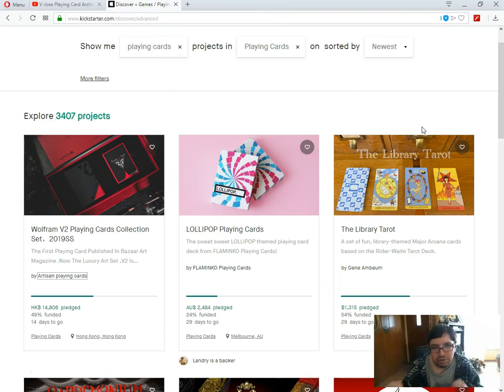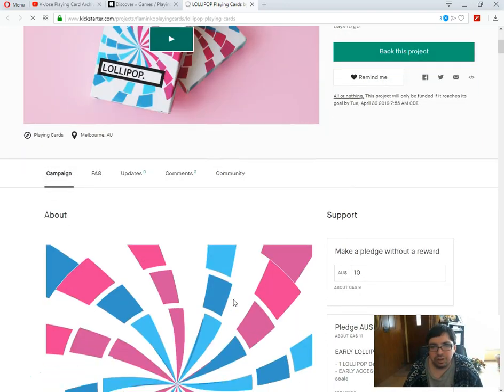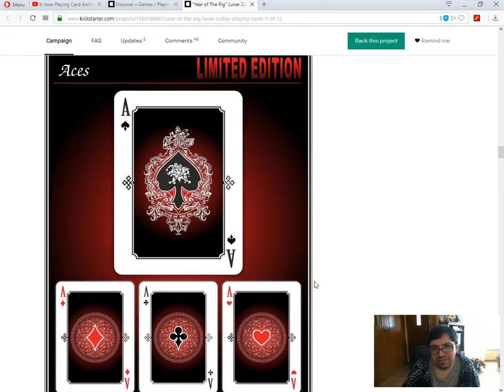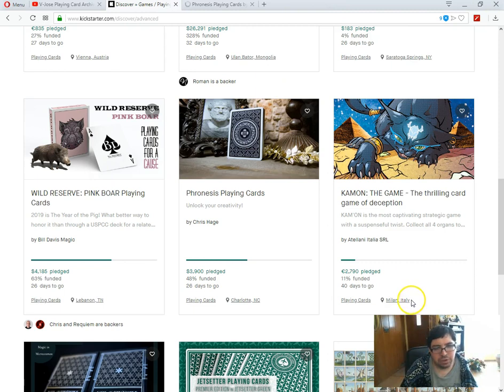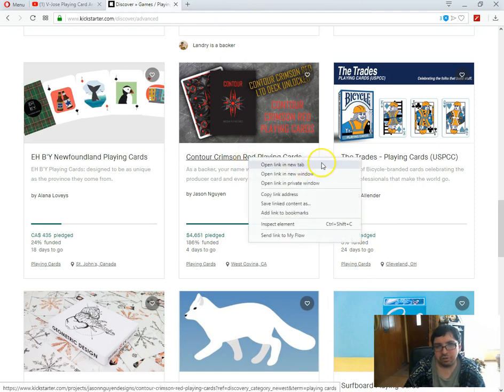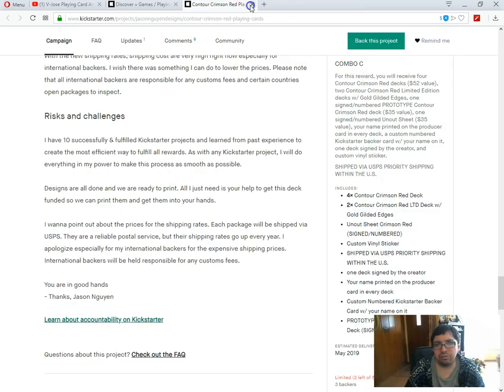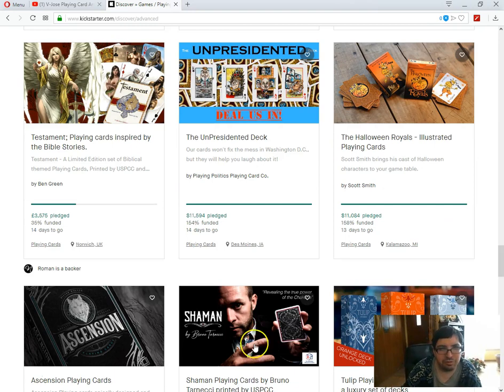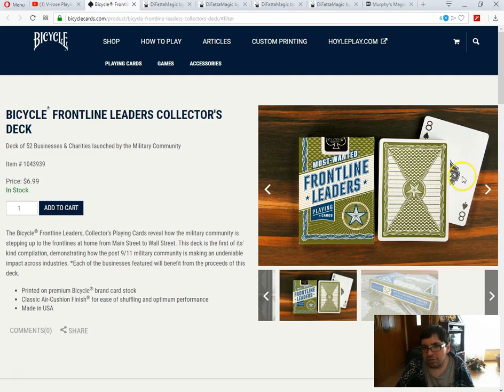What's On Deck!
Some interesting stuff this week and some not so much.